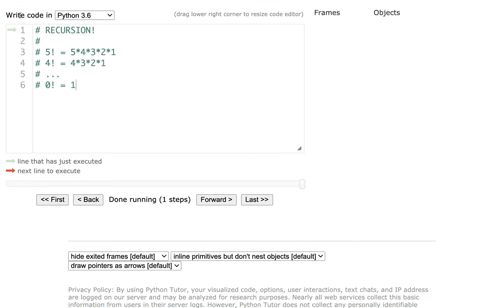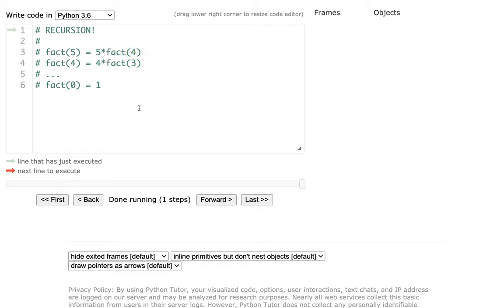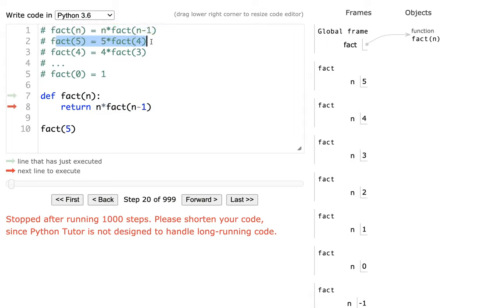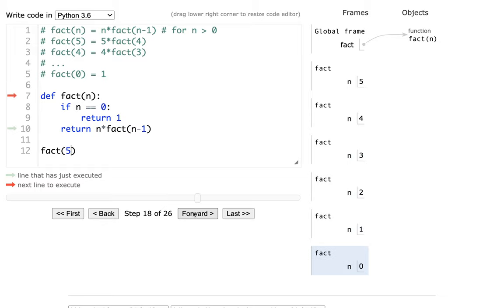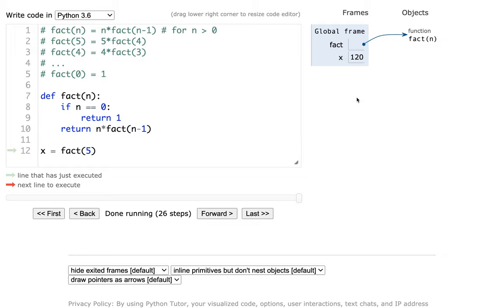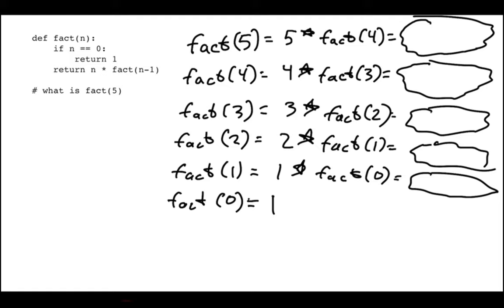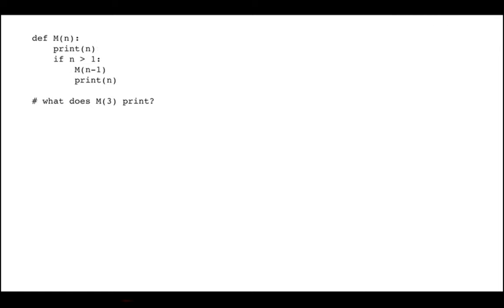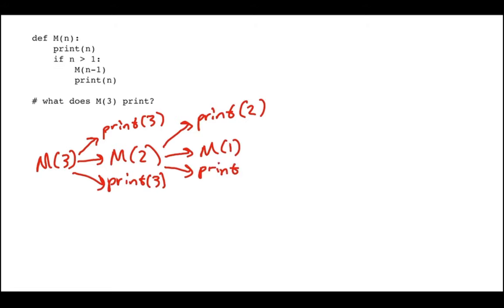CS 320 Feb12-2021 (Part 3) - Recursion